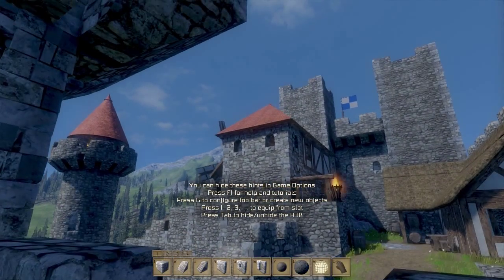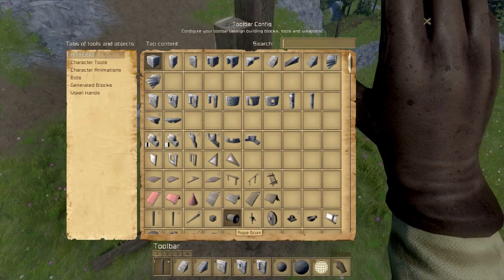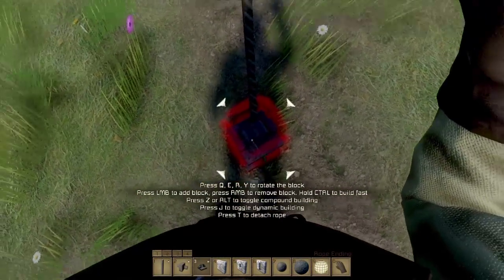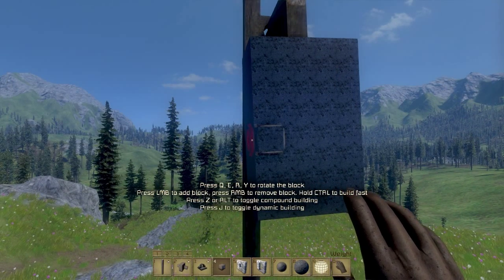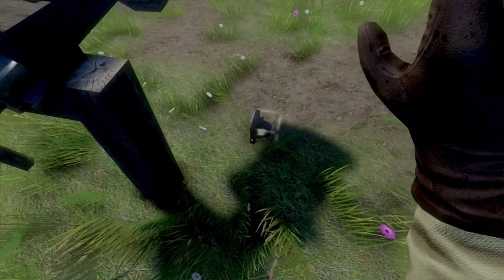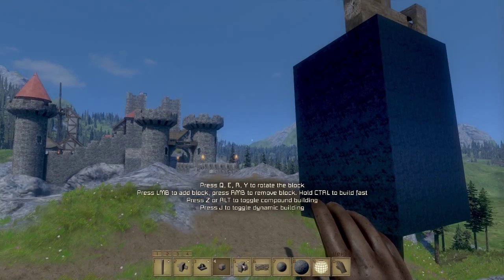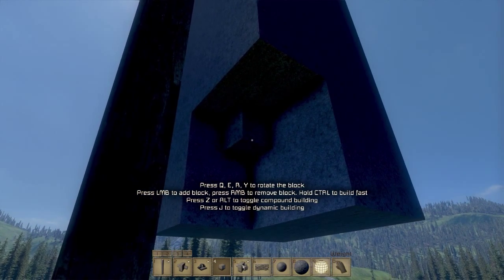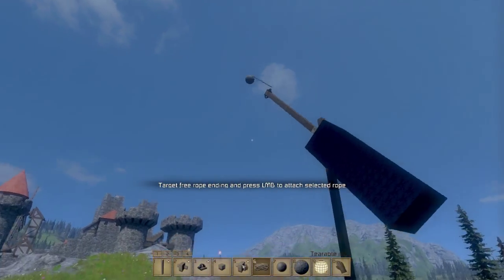Medieval Engineers - Trebuchet and its history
In this video I explain how to build a very simple Trebuchet in the newly released sandbox game called Medieval Engineers and also talk about the history of Trebuchet as a siege war device.